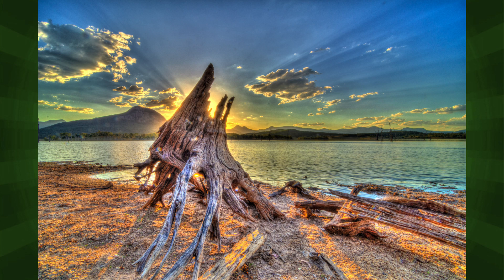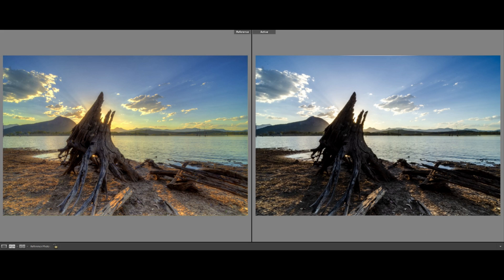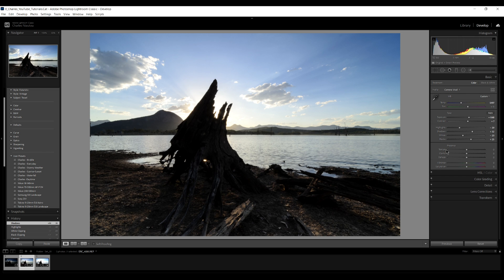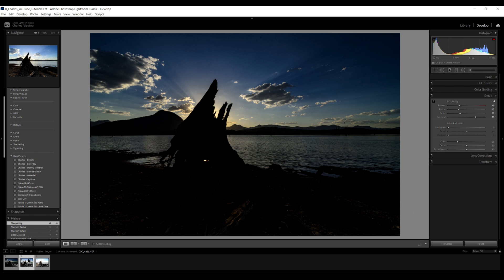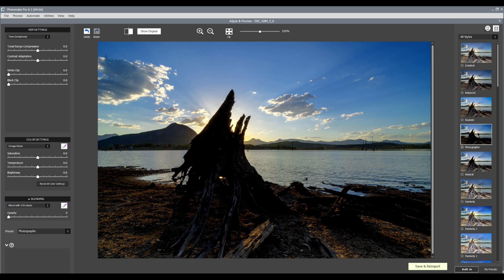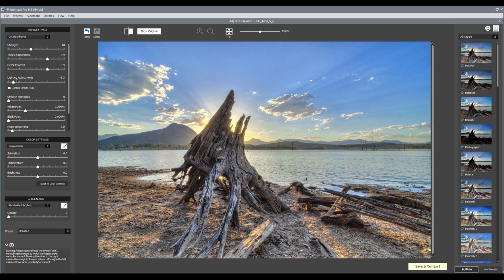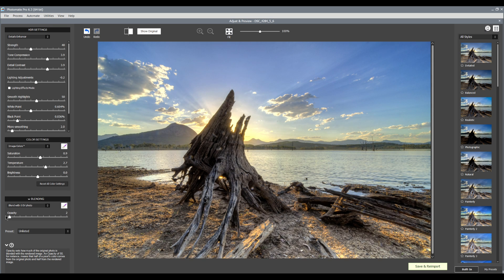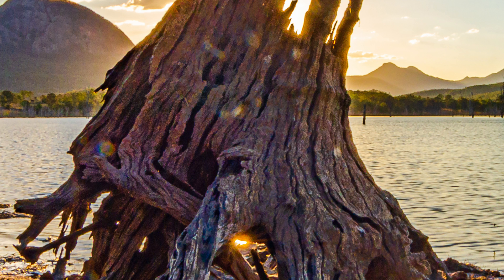HDR Editing Done Right in 2021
HDR Photography is a divisive topic with some people stating that HDR images look Fake. This tutorial will show you how to edit a set of images into a HDR Composite Image using Adobe Lightroom Classic and Photomatix Pro to give you a Realistic Composite Image that most people won’t know that it’s a HDR Composite Image.

Your aim when you edit a set of images into a HDR Image is that the final image looks Realistic and not Fake or Over-Processed.

Video Time-line
00:00 HDR Done Right in 2021
01:02 HDR Photography Done Wrong
01:35 HDR Photography Done Right
02:26 Why I use Lightroom and Photomatix Pro for HDR
03:35 Why I use Don’t use the Lightroom HDR Plug-In
04:10 Editing a set of images in Lightroom for HDR
07:46 How to synchronize settings across all images
08:50 Exporting our images into Photomatix Pro
10:32 Photomatix Pro In-built Presets
11:26 Editing our composite image in Photomatix Pro
17:51 Summarising Why I use Photomatix Pro for HDR images